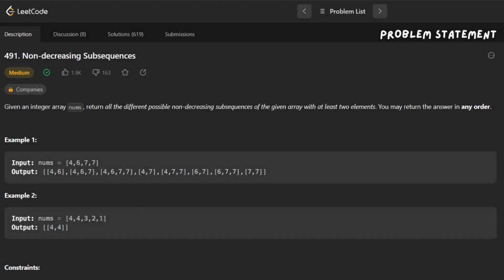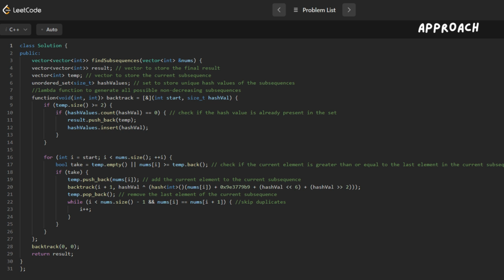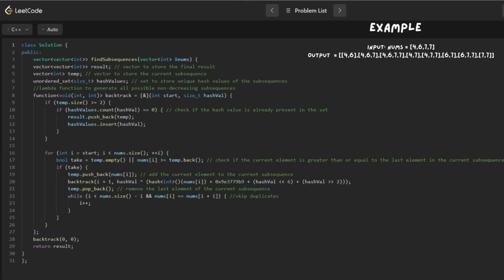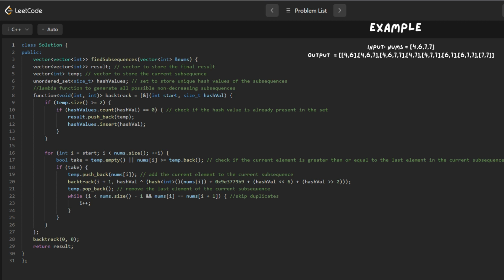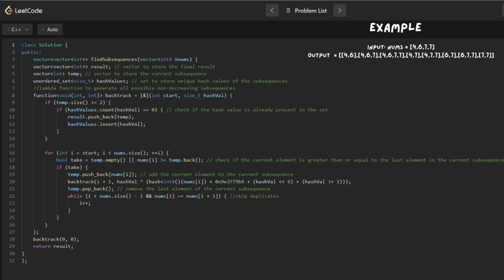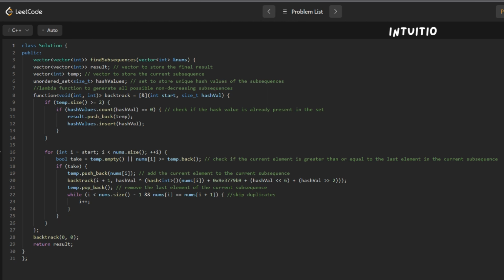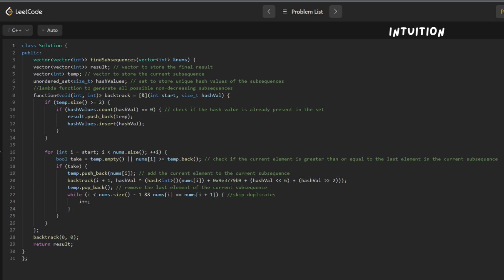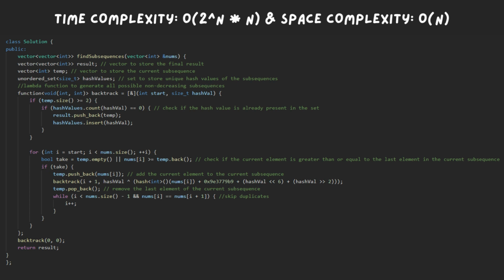491. Non-decreasing Subsequences - LEETCODE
In this video, we will be solving adaily LeetCode problem  [ Non-decreasing Subsequences]. We will go through the problem statement, explain the approach and then provide a step-by-step solution with detailed explanation with example. I hope you find this video helpful.